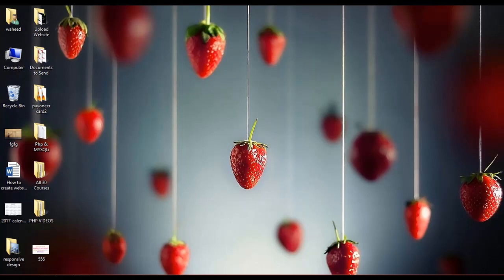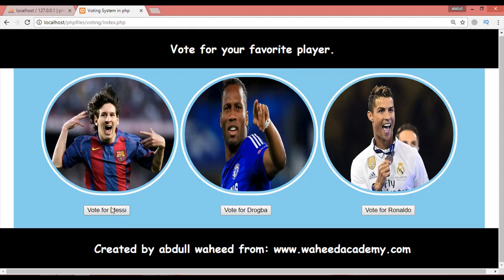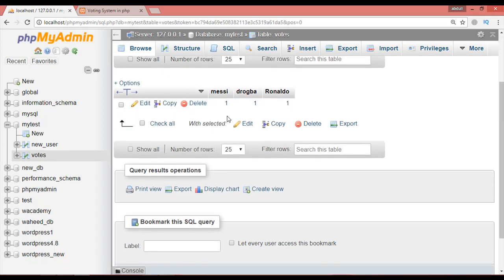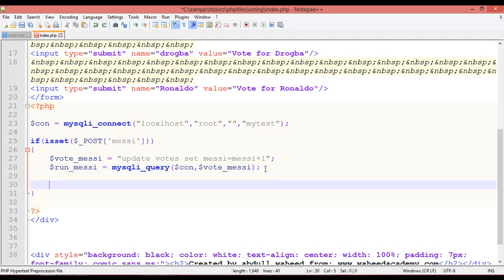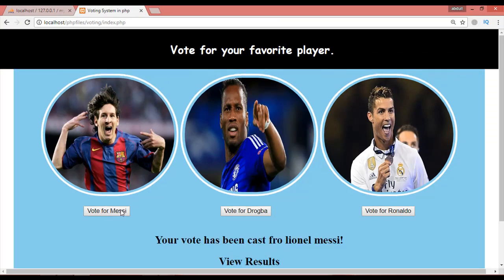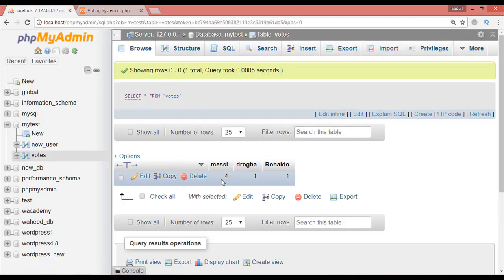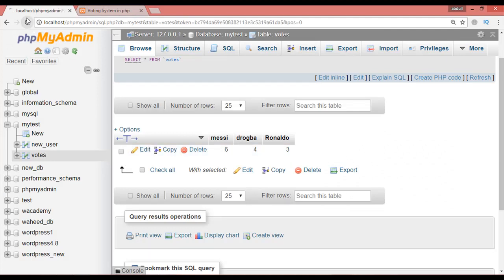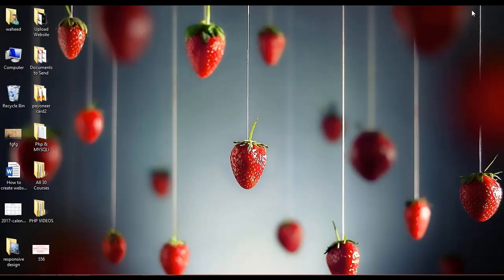how to create voting system in php - part-2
In this video you will learn how to create voting system in php & mysqli this is video number two watch the next video.

If you want to learn advance level skill in web designing and web development with our high quality video course from scratch please click on the links below for any course you want to learn.